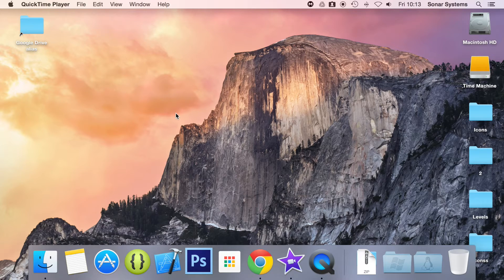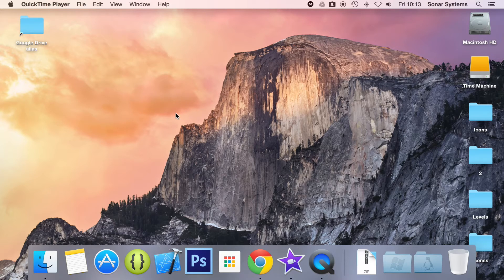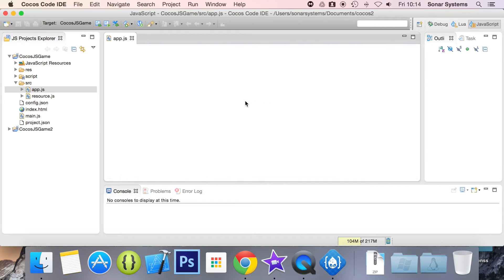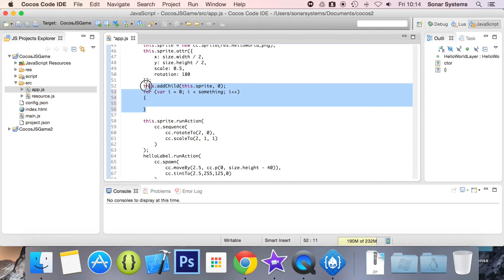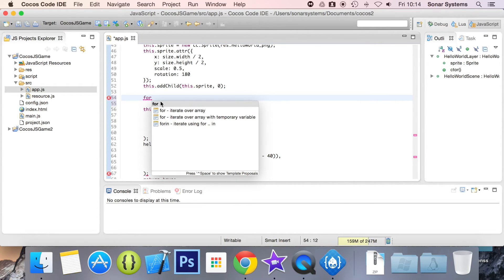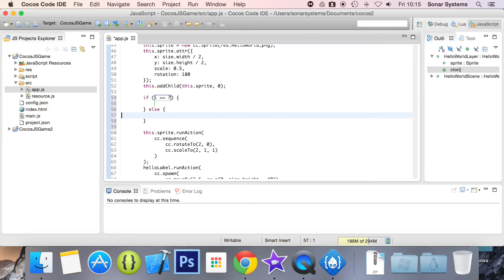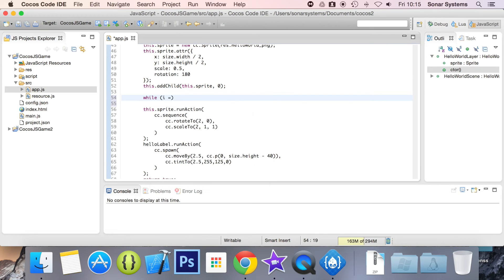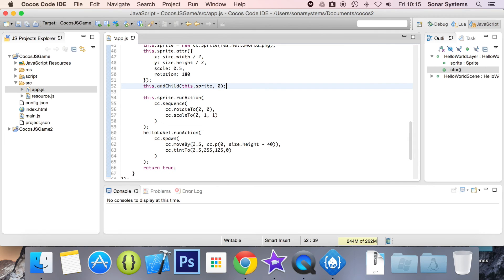Cocos Code IDE V1 Tutorial 13 - Code Snippets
Cocos Code IDE Tutorial 13 - Code Snippets